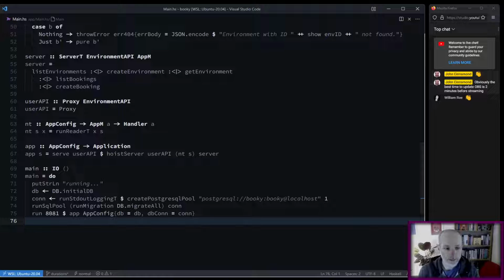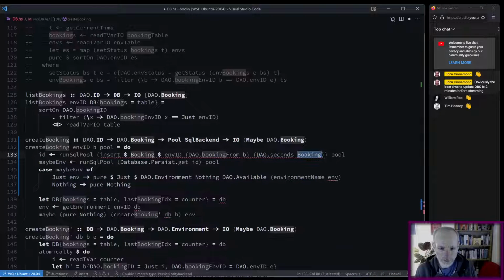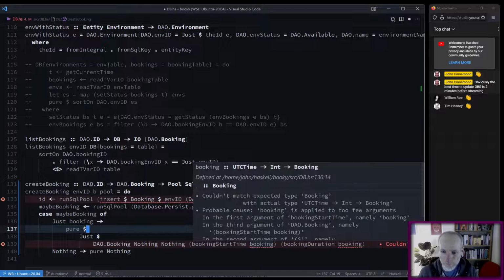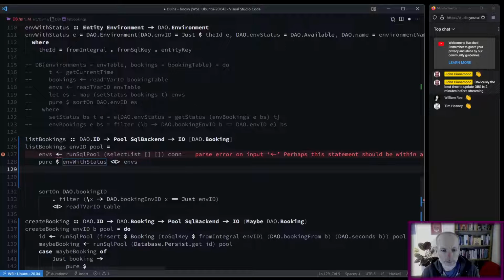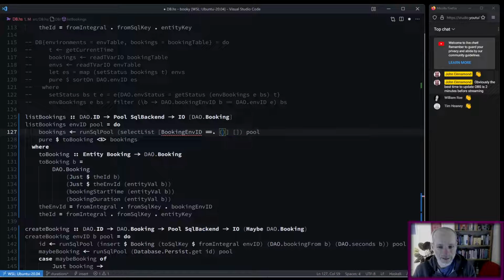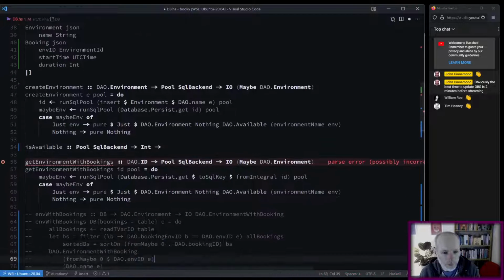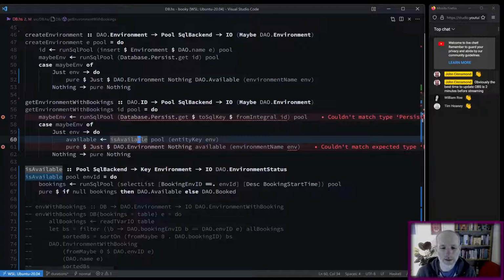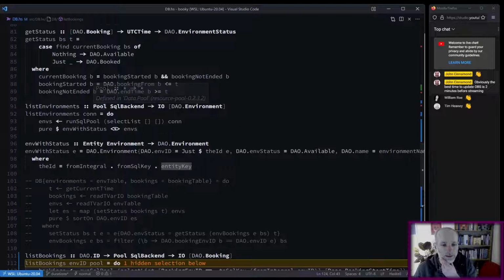Learning Haskell -- One Request, Two Queries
Servant is loading data from Postgres and converting it to a different record before returning it. The whole point of doing this is so that we can use a second query to populate one of the fields, so go ahead and do just that!